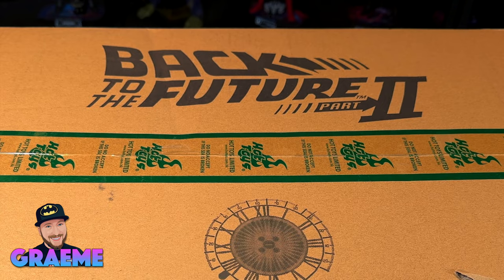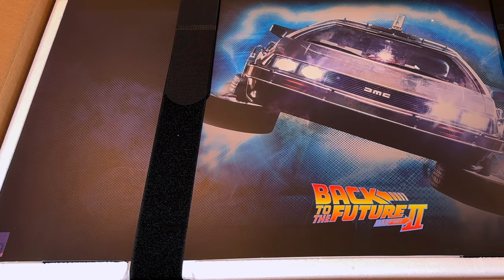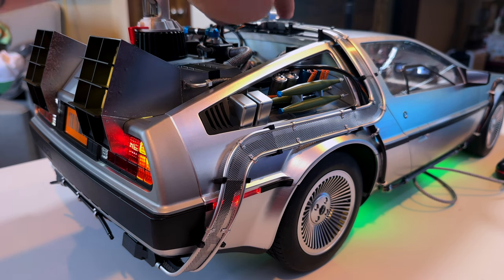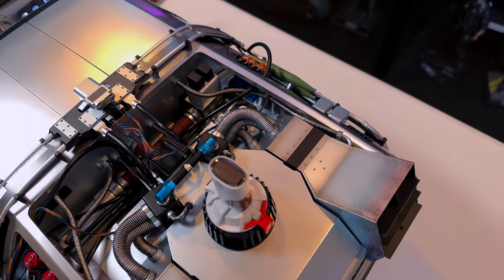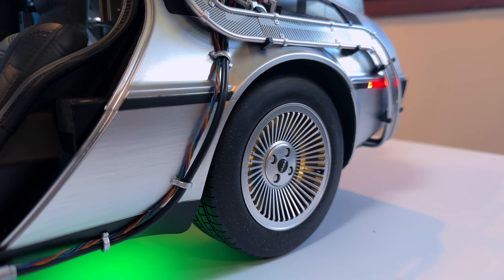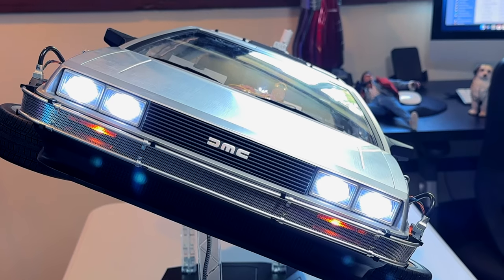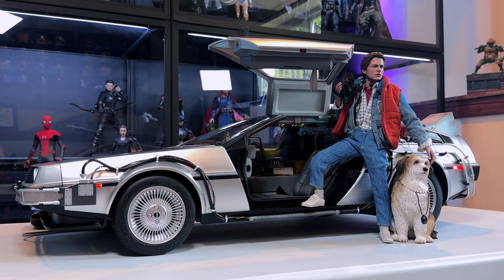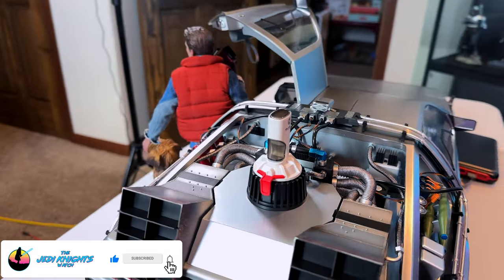Hot Toys Back to The Future 2 Delorean Unboxing & Review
Hot Toys Back to The Future Part 2 Delorean Unboxing & Review!